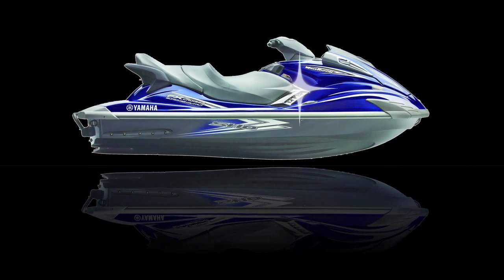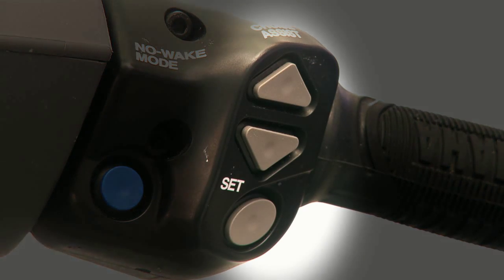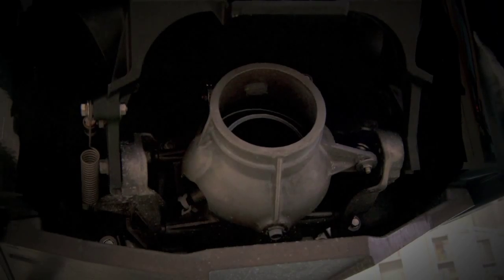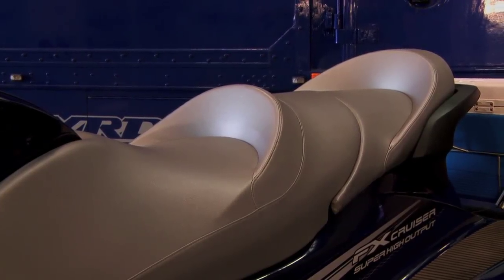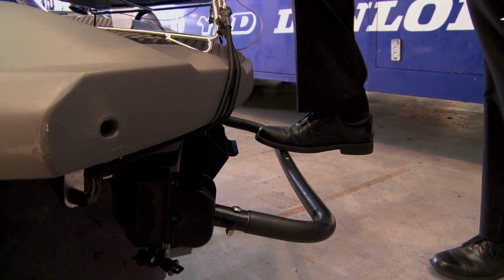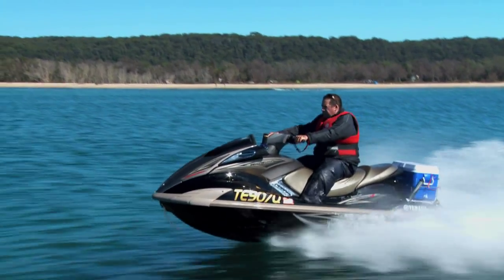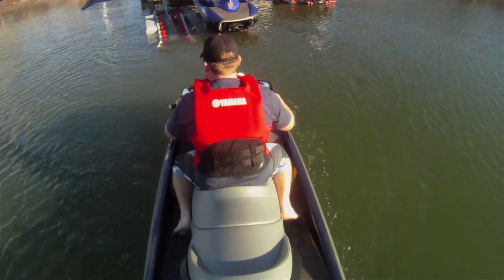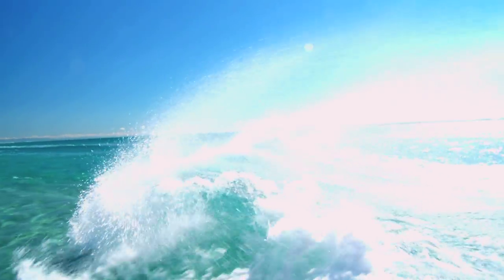Yamaha FX Cruiser SHO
Grant talks about the Yamaha FX Cruiser SHO that was used in the fishing circumnavigation of Moreton Island.